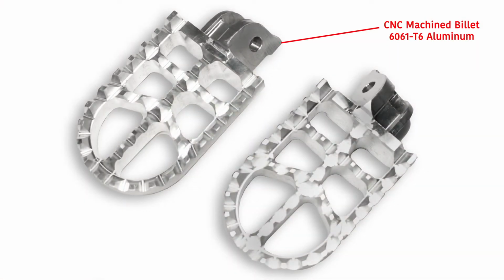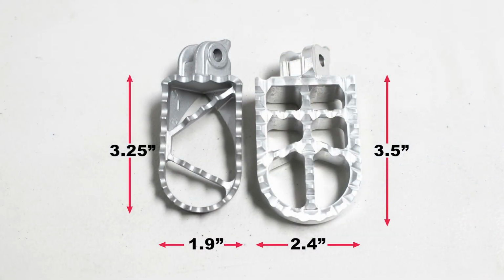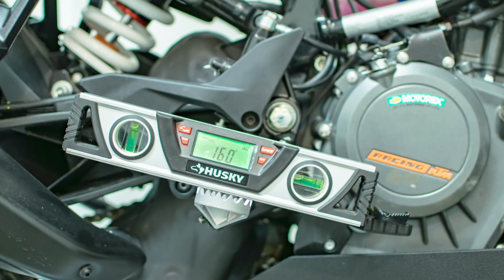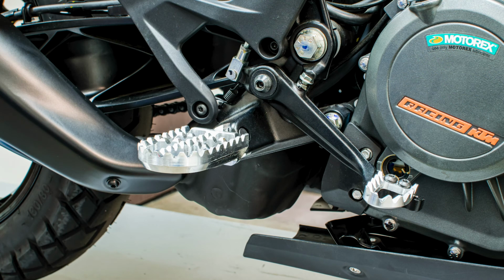Rival Components KTM 390 Foot Pegs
Rival Components KTM 390 Foot Pegs features and comparison Vs. the factory foot pegs.